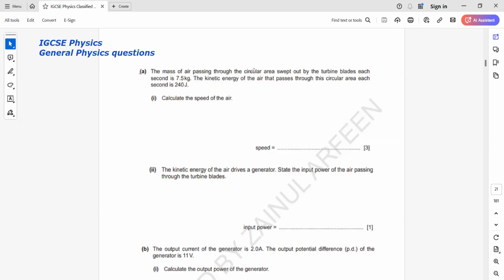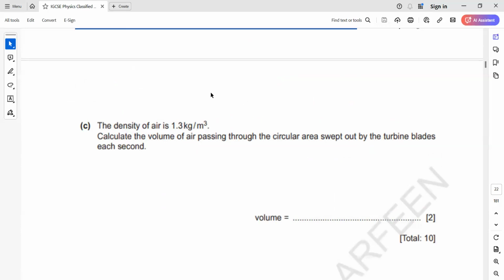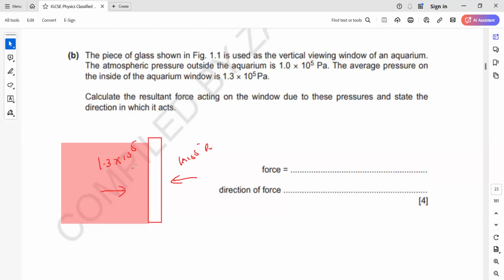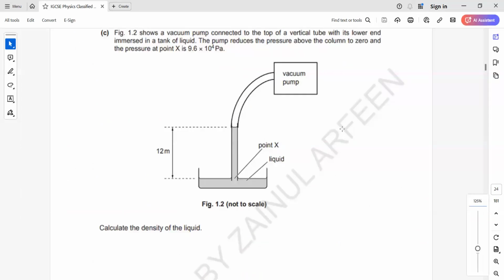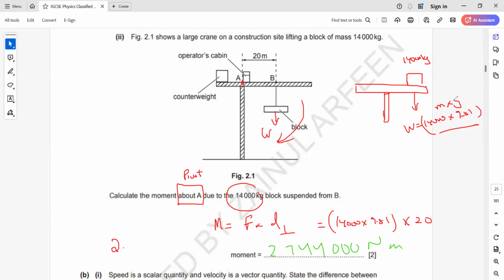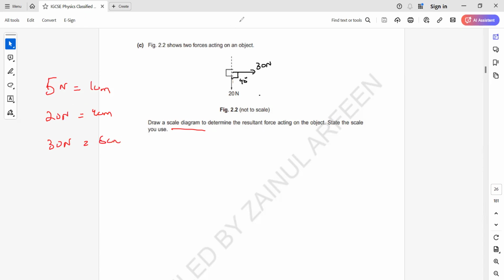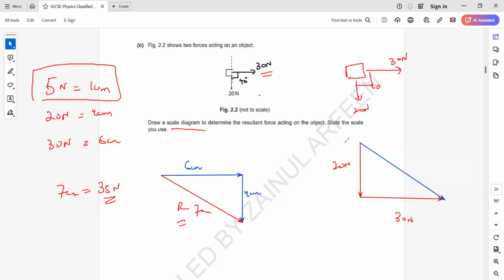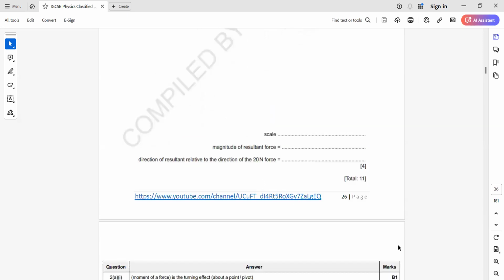General Physics IGCSE Physics Classified Block 1 Page 21 to 27